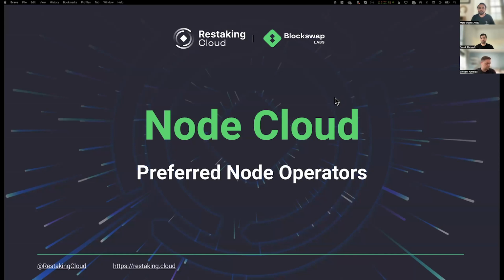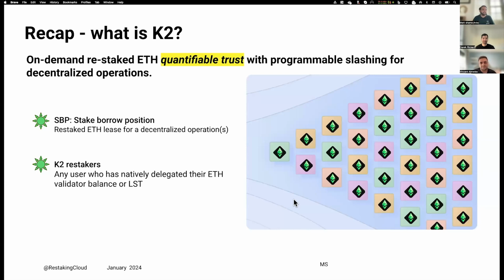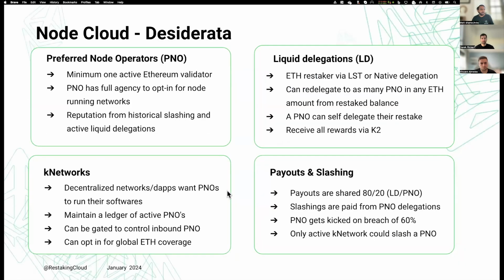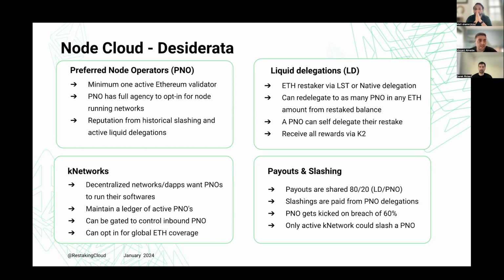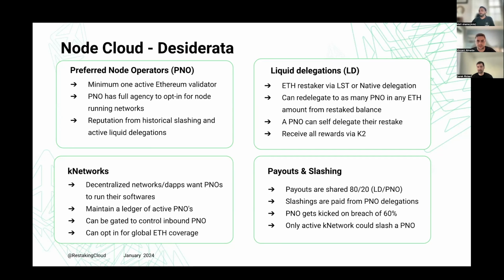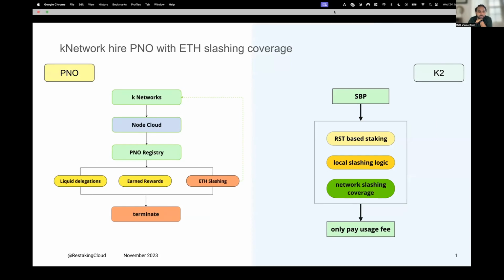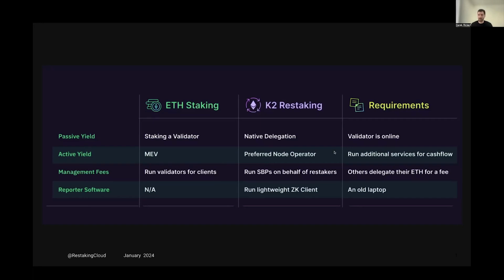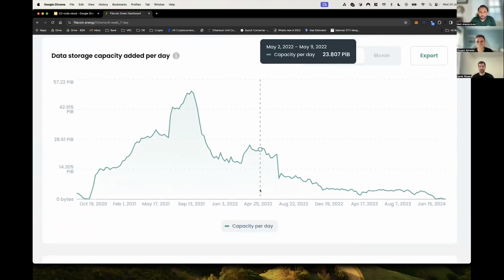Node Cloud - Introduction (Restaking Cloud)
Learn about Restaking Cloud's newest protocol Node Cloud. Node Cloud enables Preferred Node Operators to to be connected with middleware and networks that need additional services ran.